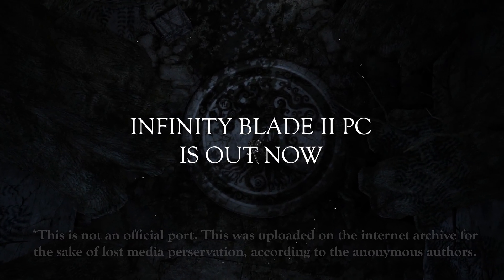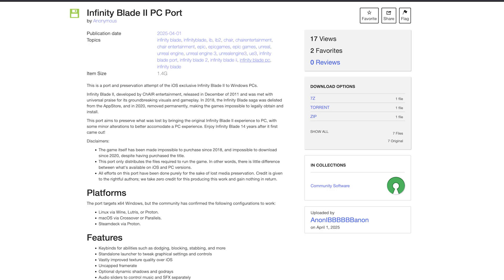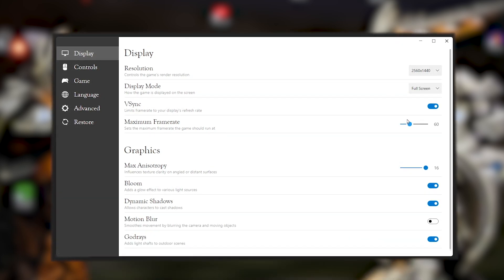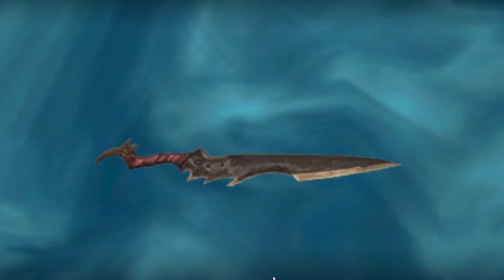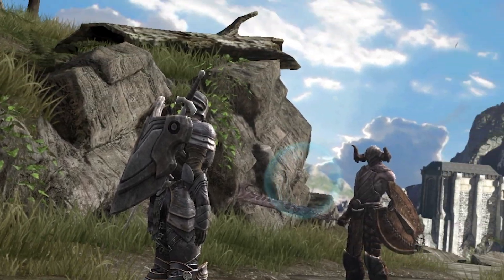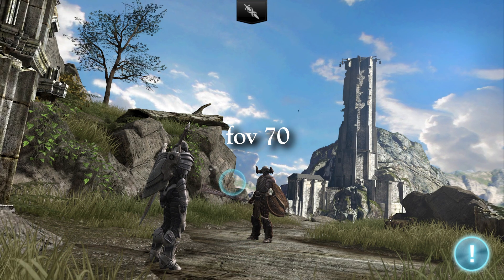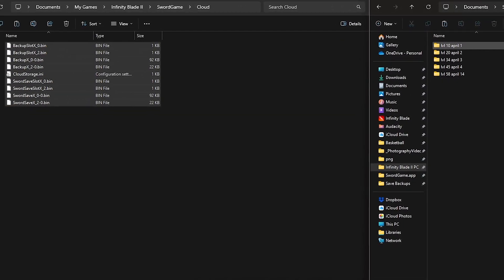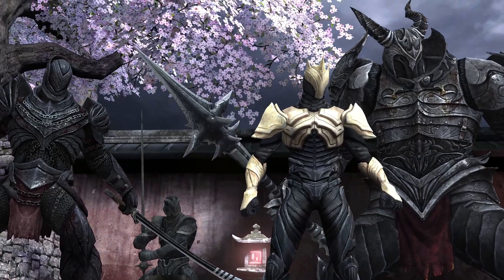Infinity Blade 2 PC - Download Now!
I am neither affiliated with Epic Games nor with the creation of this port, which exists soley for the purpose of lost media preservation. This video analyzes of a publicly available website and file from the Internet Archive. This material is not official and is not endorsed by Epic.

Timestamps:
0:00 - Intro
1:24 - Installing the Game
2:25 - Launcher Options
4:27 - Console Commands
5:44 - Save Backups
6:40 - Steam Integration
7:00 - Closing Thoughts